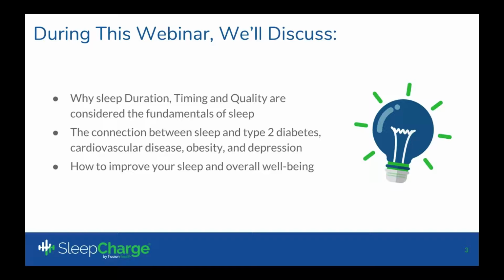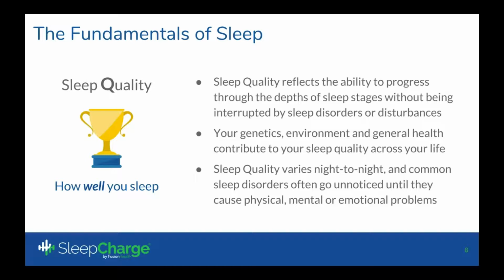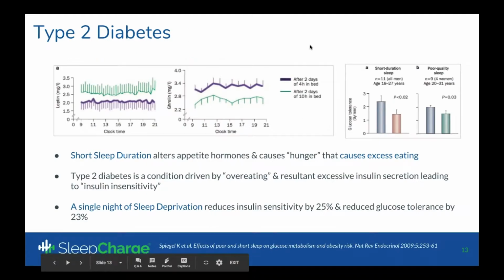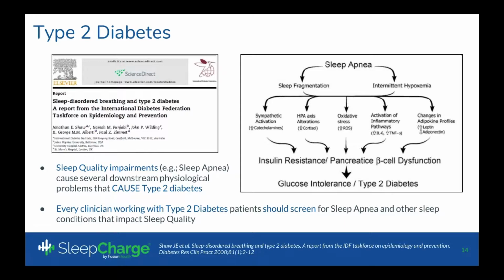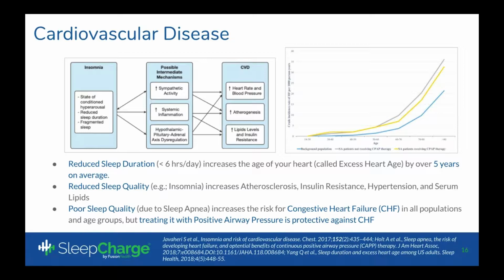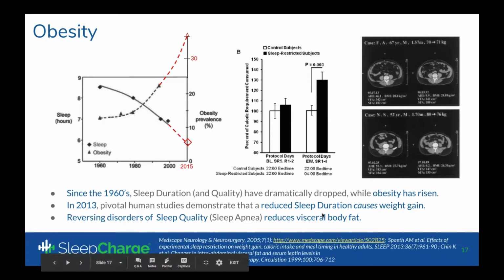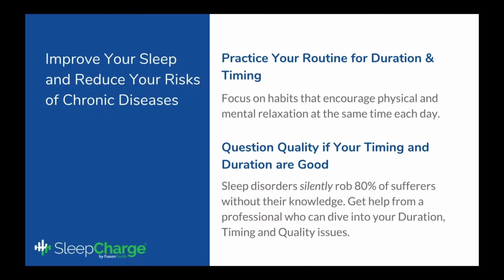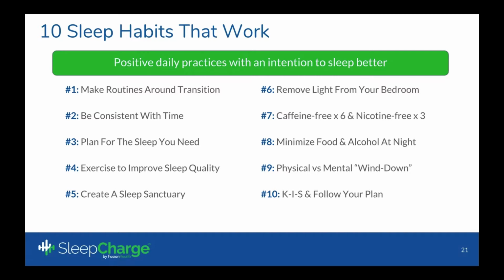Webinar: Sleepless in America - Sleep and Chronic Conditions